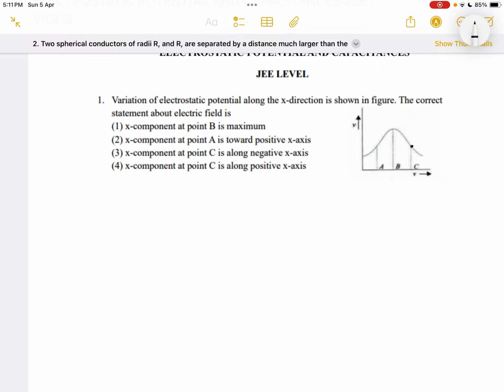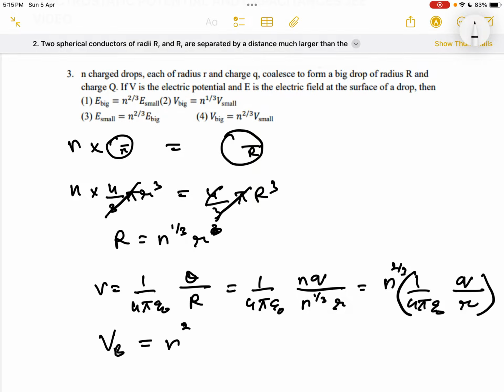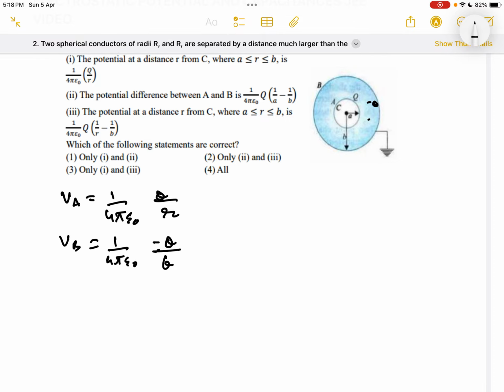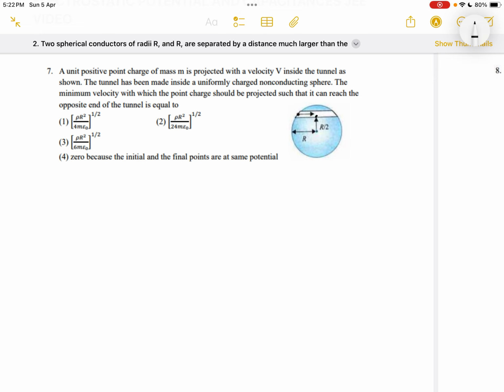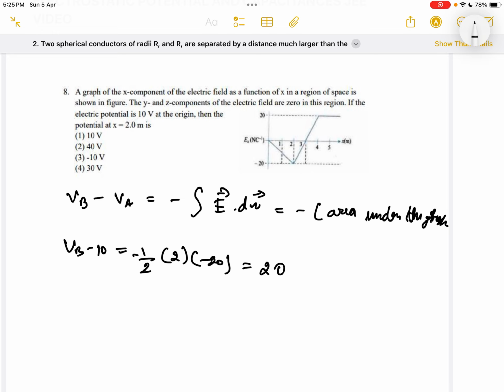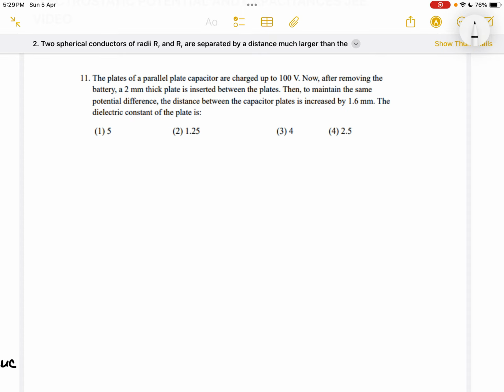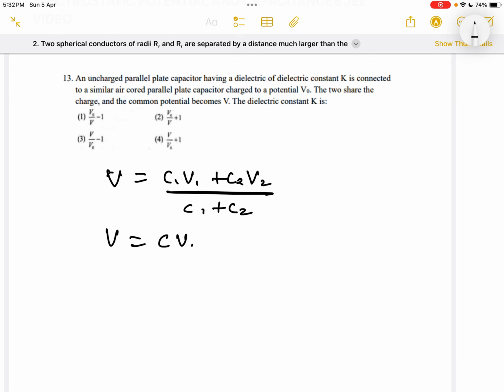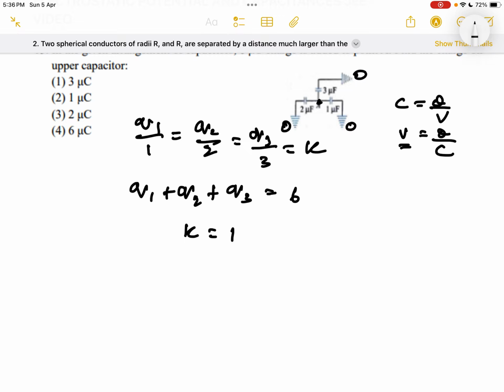Electrostatic pot and cap JEE 1